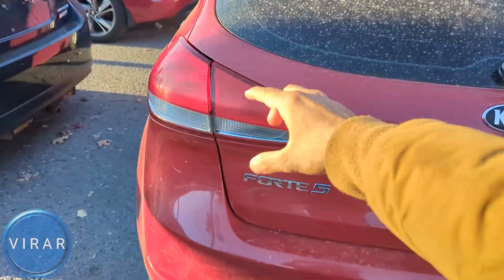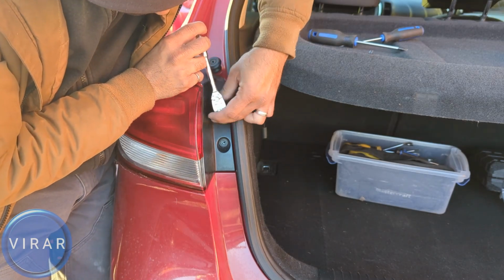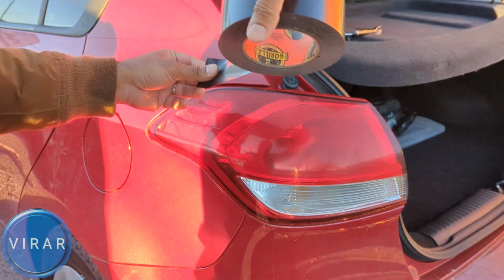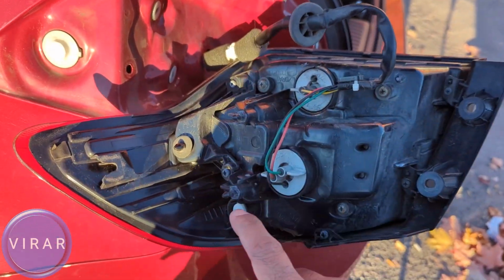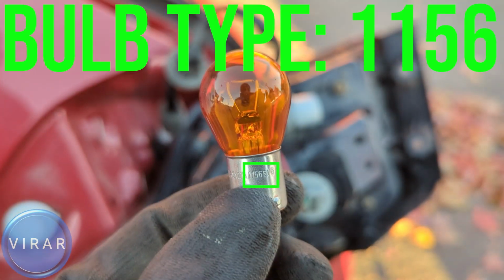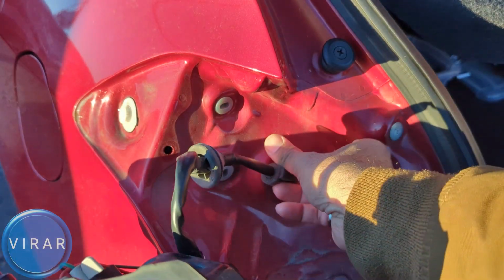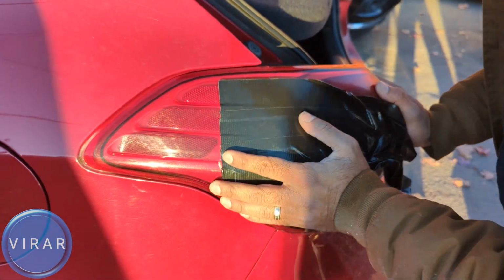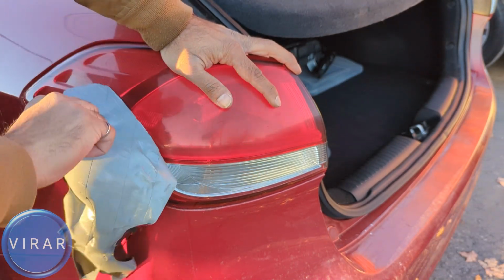How to Replace Rear Turn Signal Bulb - Kia Forte 5 Hatchback (2017-2018)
Bulb Type: 1156 A ('A' is for the Amber color)

Replacing the rear turn signal bulb on your  2014 Kia Forte 5 Hatchback /  2015 Kia Forte 5 Hatchback /  2016 Kia Forte 5 Hatchback /  2017 Kia Forte 5 Hatchback /  2018 Kia Forte 5 Hatchback is very easy and only requires a few common tools. It takes less than 5 minutes to replace both bulbs.